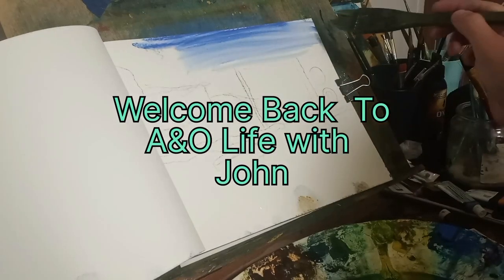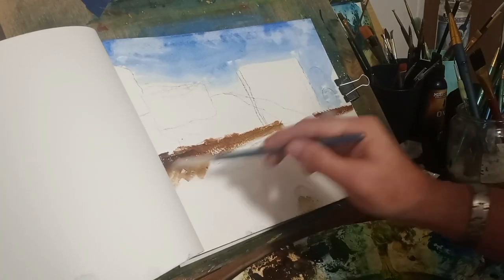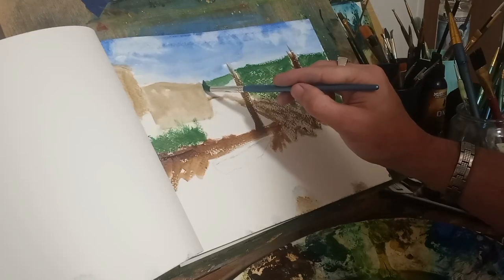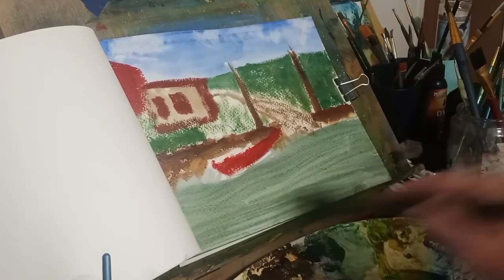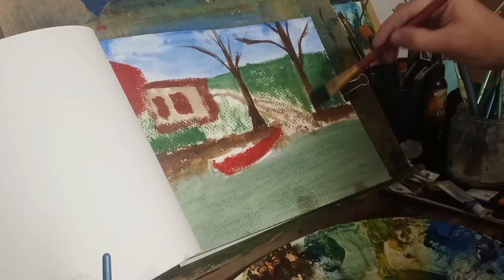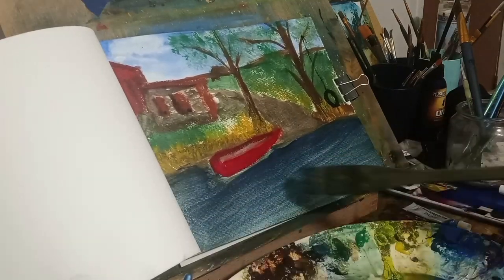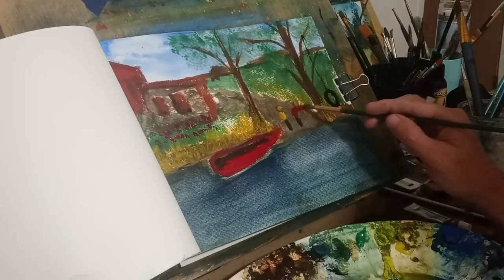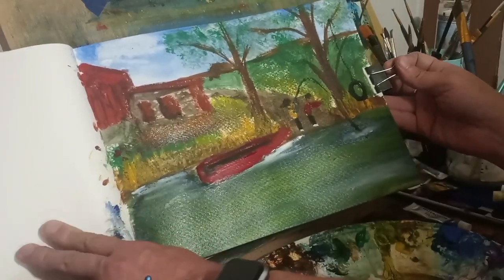Fishing on the Big River | Painting Tutorial & Story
Dedicated to Tad Wilcut who passed away December 17, 2023.